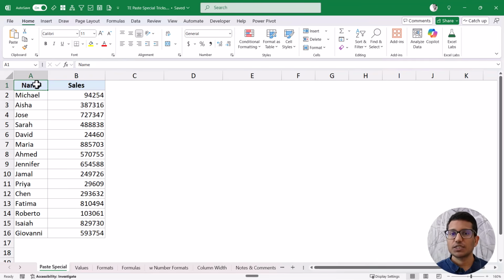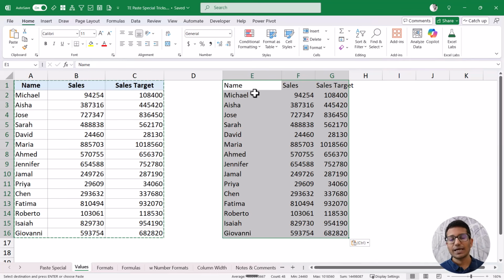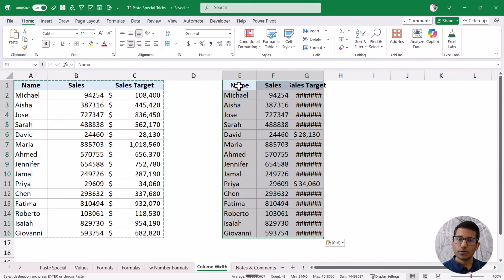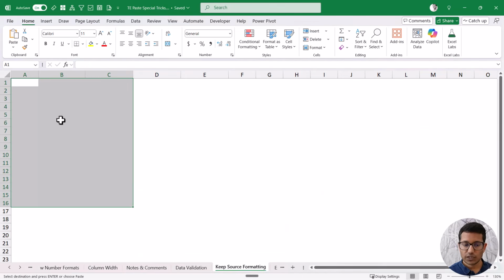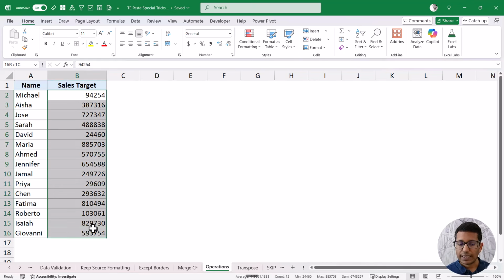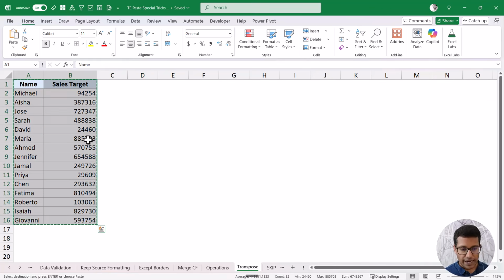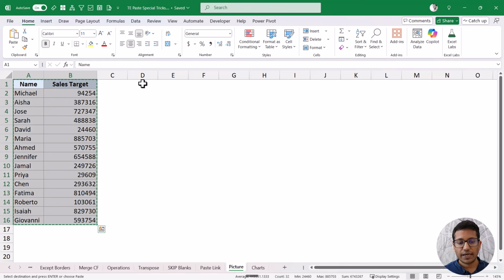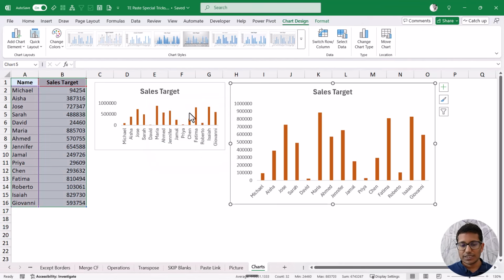15 'Awesome' Paste Special Tricks Every Excel User Should Know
Paste Special in Excel can be a game-changer when it comes to copy-pasting in Excel. In this video, I will show you everything you need to know about this feature.

While most people carry on with regular copy-paste, understanding how Paste Special works can really save you a lot of time and make you look like an Excel genius.

00:00 Intro
00:27 Opening Paste Special - Shortcuts
01:49 Paste as Values
03:46 Only Paste Formatting
04:37 Paste Formulas
06:38 Copy Paste Column Width
07:44 Copy Paste Comments and Notes
08:36 Copy Paste Data Validation
09:24 Paste and Keep Source Formatting
10:44 Paste Everything Except Borders
11:12 Merge Conditional Formatting
12:51 Paste Special Operations (Add, Multiply, Subtract, Divide)
16:24 Transpose and Paste
17:44 Paste and Slip Blanks
18:50 Paste Links
19:41 Paste as Linked Picture
21:56 Paste Special in Charts